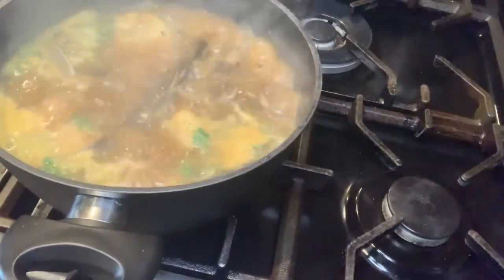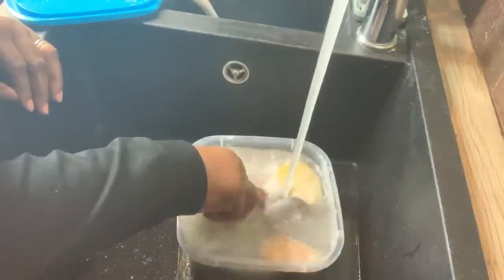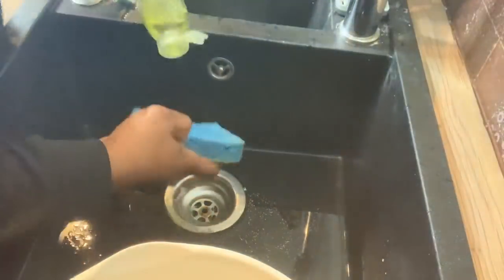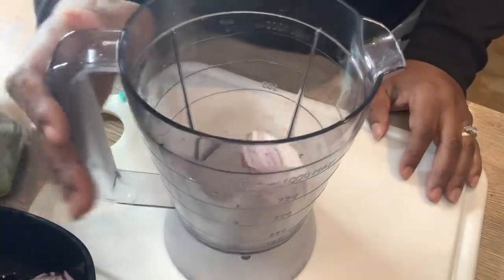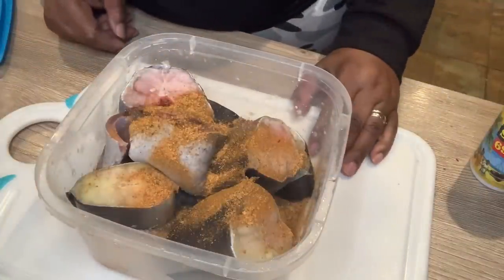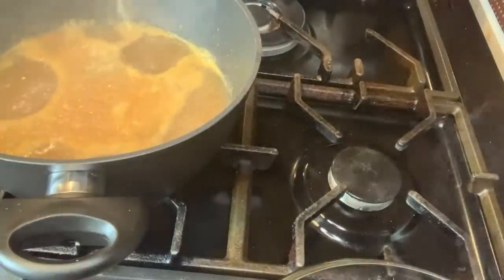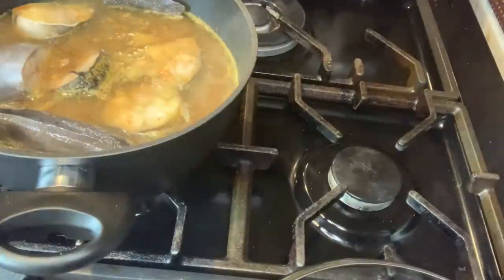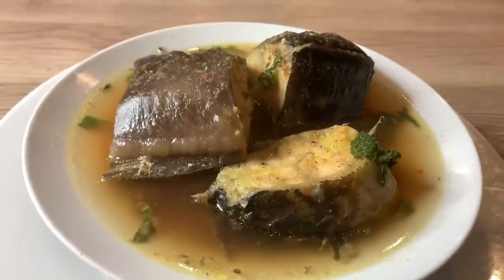TASTIEST CATFISH PEPPER SOUP | LIGHT AND EXTREMELY FLAVOURFUL | EFE FOOD KITCHEN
Hello everyone! In this video, I made the tastiest catfish pepper soup. Light and extremely flavourful.

The weather is indeed getting really cold in my neck of the woods so this soup is something that's sure to warm the belly. It's light so very easy on the palate. It will leave you wanting more and more. Need I continue? Feel free to use any type of fish you prefer. You can also adjust the spice and heat to your taste

Here are the ingredients:

Catfish ( cleaned thoroughly )
Ground crayfish
Maggi stock cubes
Salt
Dried oregano
Fresh mint leaves chopped
Pepper soup spices ( 2 types)
Red onion
3 scotch bonnet peppers
Water

I hope you guys like the video. You get to see it first before anyone else because you're special ❤️.